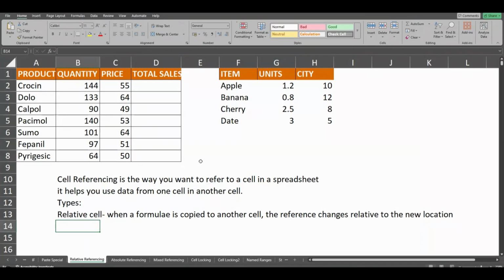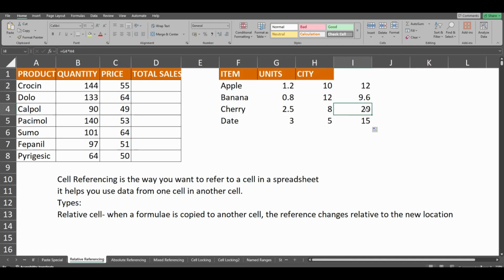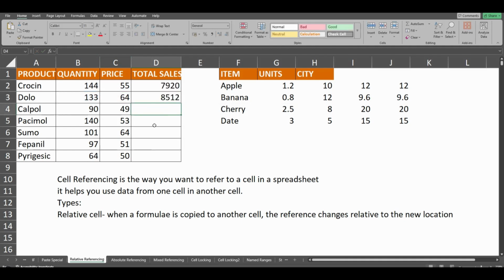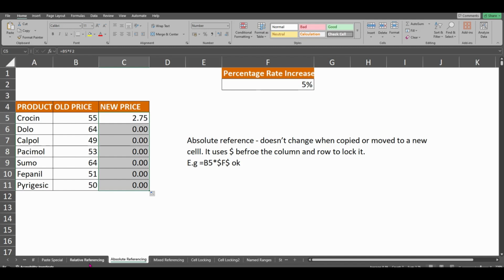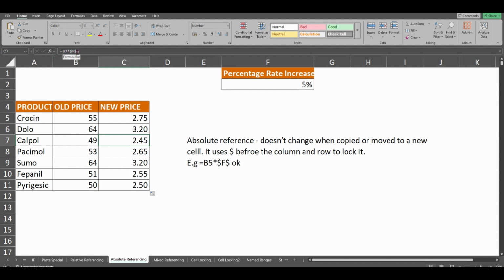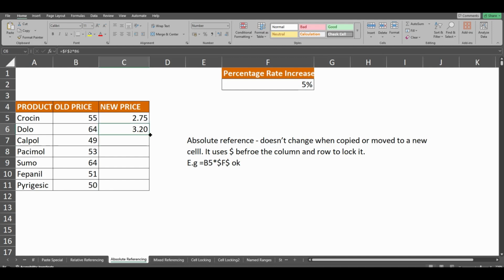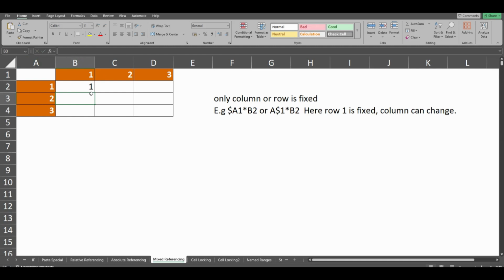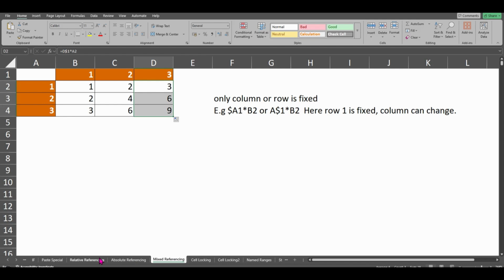Excel Cell Referencing Explained | Relative, Absolute & Mixed | Beginner Tutorial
Welcome to another Excel tutorial! 📊✨
In this video, I explain cell referencing in Excel in a simple, beginner-friendly way.

You'll learn:
✅ What is Relative Cell Referencing
✅ How to use Absolute Cell Referencing with $
✅ When to apply Mixed Cell Referencing
✅ The differences between each type
✅ Practical examples to help you understand and apply them

Whether you're new to Excel or brushing up your skills, this tutorial breaks it down step-by-step so you can follow along easily. No jargon, just clear explanations and real examples!

💡 Mastering cell referencing is key to creating dynamic and error-free spreadsheets.